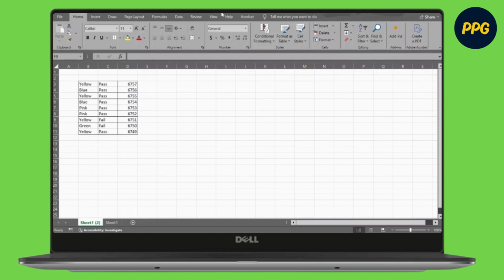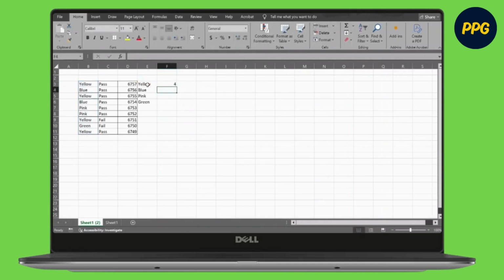How to count duplicate values in Excel ?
Hello Guys,

Welcome to our comprehensive guide on "How to Count Duplicate Values in Excel"! If you're working with large datasets and need to quickly identify and quantify repeated entries, this video is for you. We'll show you various methods to count duplicates in Excel, whether you're looking for exact duplicates, counting how many times each item appears, or simply identifying which values are duplicated. From using powerful formulas like COUNTIF and SUMPRODUCT to leveraging built-in Excel features, these techniques will help you clean your data and gain better insights.

In this video, we will show:
How to count duplicates in an Excel column
How to use COUNTIF to find duplicate values
How to count unique and duplicate values in Excel
Formula to count duplicate rows in Excel
How to identify and count duplicates in Excel